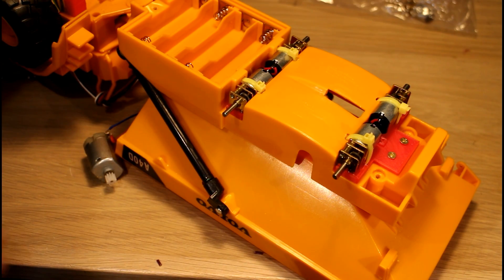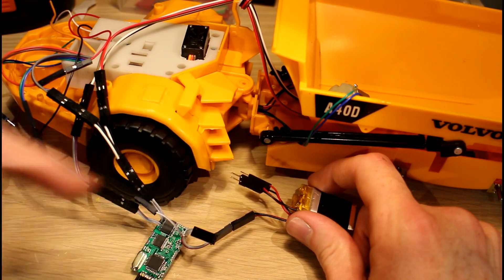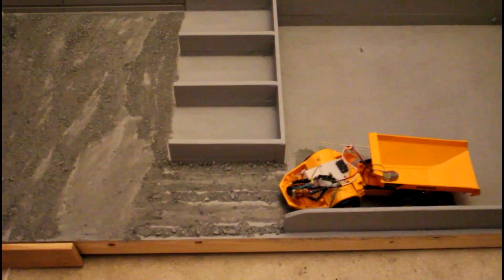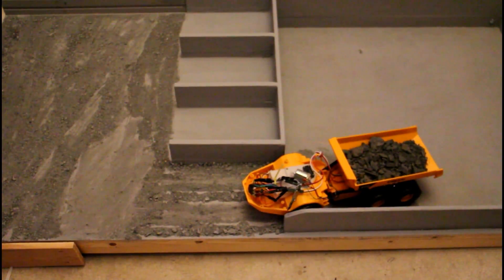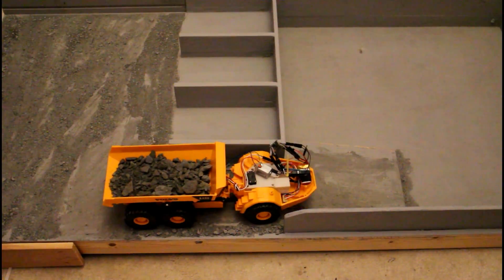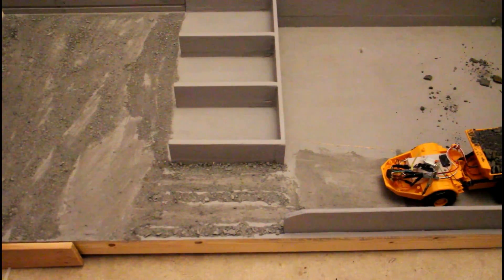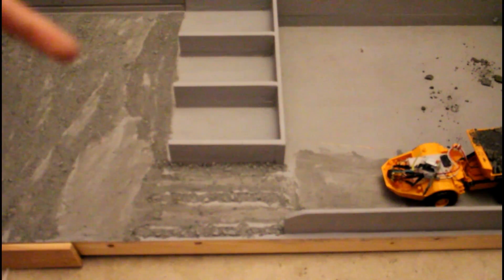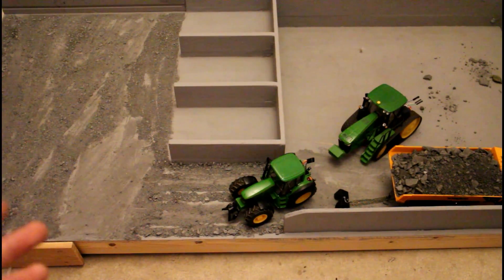Volvo A40D Part 5 - New control board with brownout disabled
In this video I change out the blown control board for a new one with the brownout disabled so now the Atmega chip shouldn't reset every time we try to drive the model. I then do a little testing of its manoeuvrability.